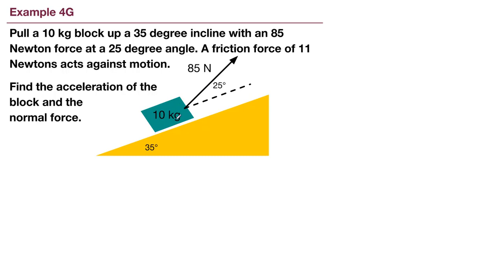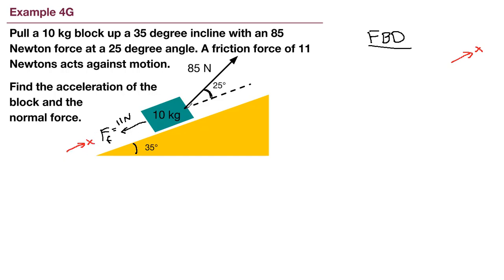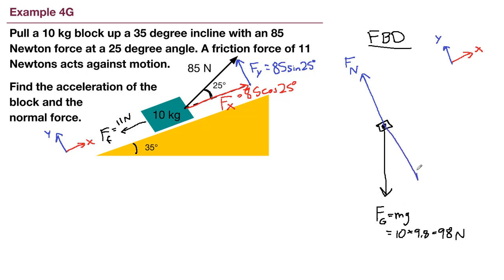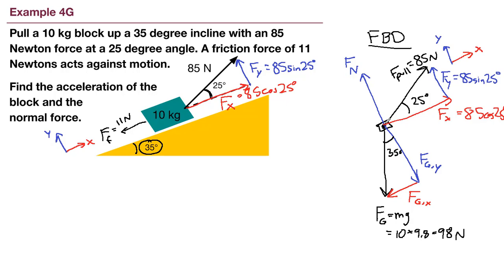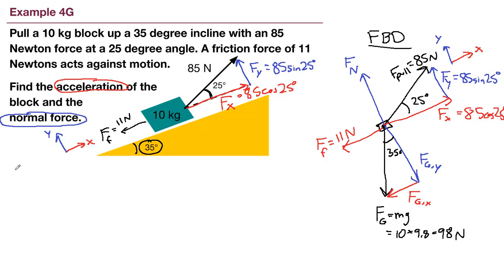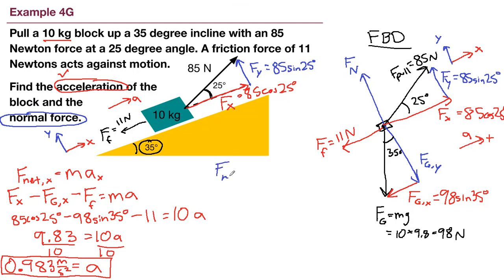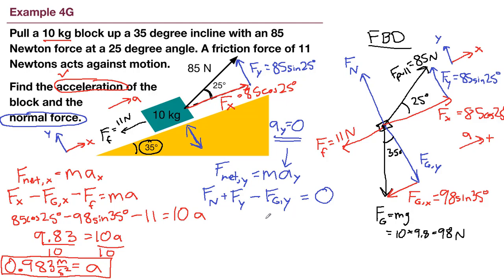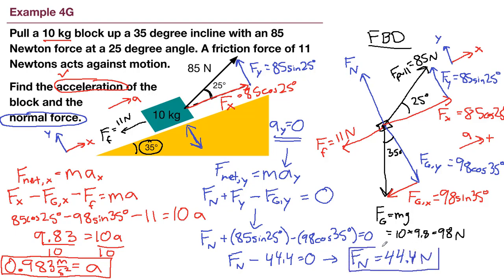GRCC Physics 125 - Online Lecture - Example 4G